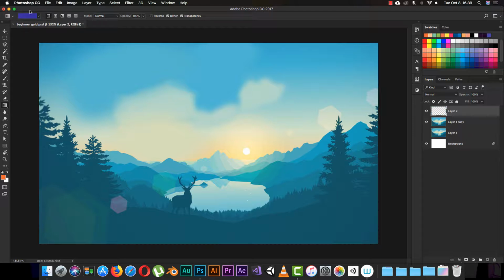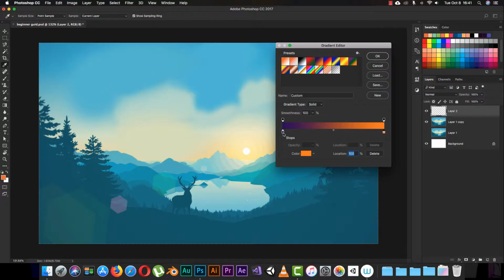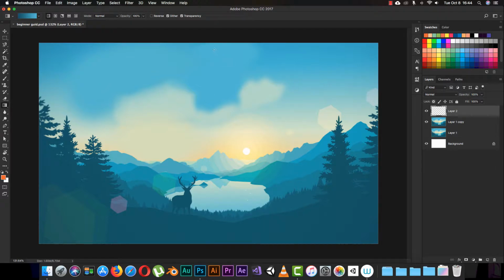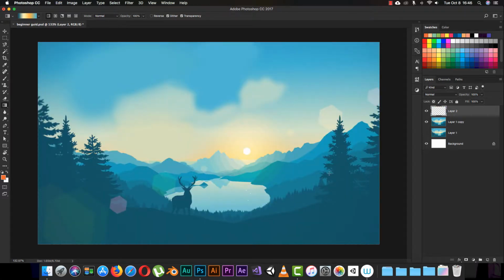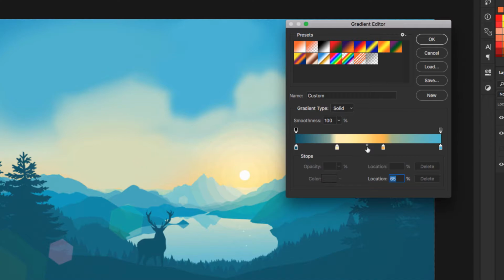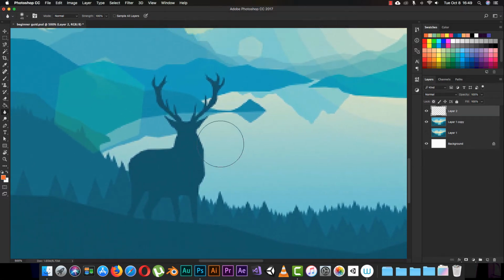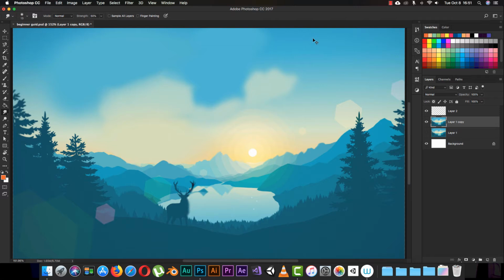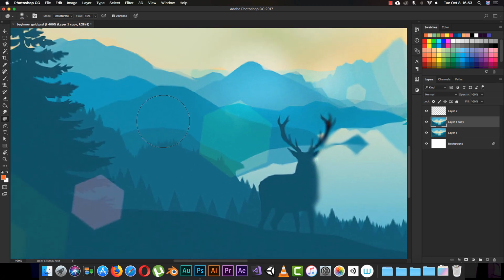Gradient & Blur Tools | Beginner Guide 008 | Photoshop Tutorial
hey everyone! in this Tutorial Video we will learn how to use the Gradient Tool and the Blur , Smudge and Sharpen tools
also the Dodge , Burn and Sponge Tools!!

you will learn how to use Gradient tool in Photoshop CC 2017 or 2019

we will learn so much in this Video, Hope you like it guys!

This is a FREE Tutorial Photoshop Guide to help learn the basics of the basic.